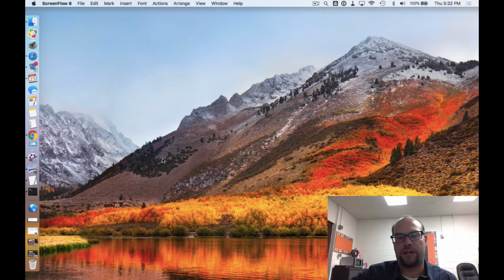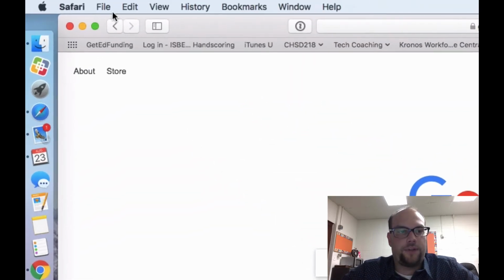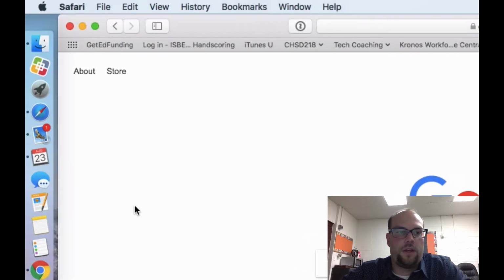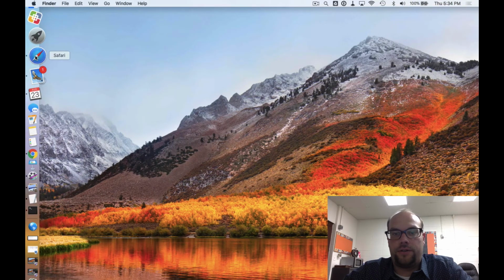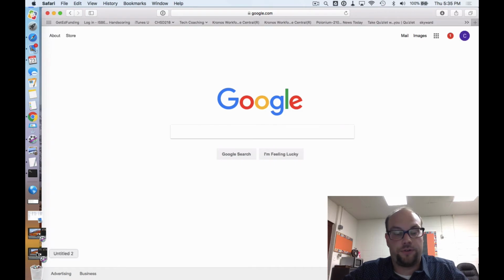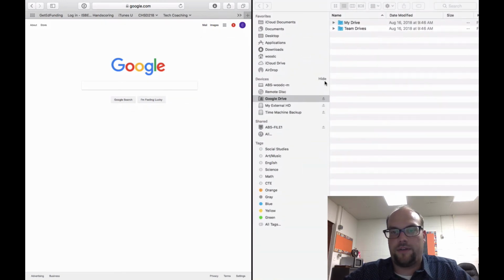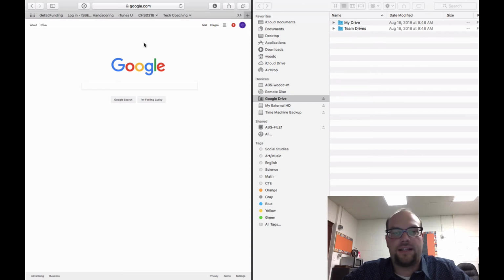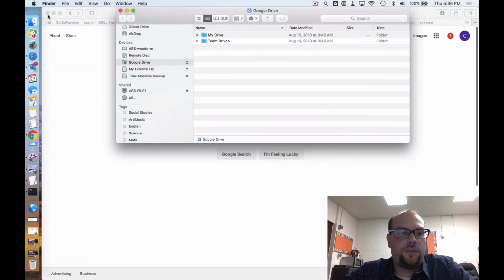Macbook Basics: Window Management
This tutorial is targeted at the Novice Mac user and discusses how to maximize, minimize, and manage windows.